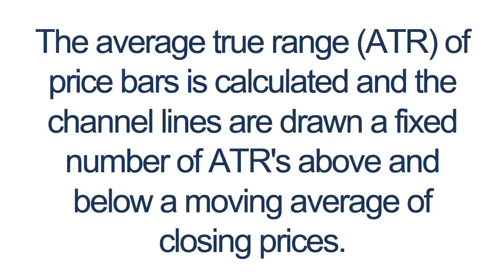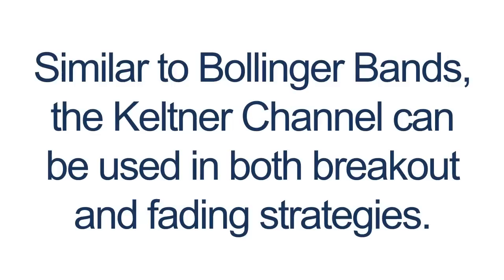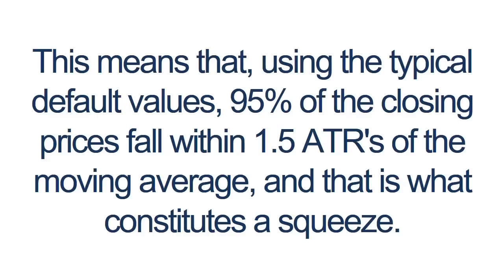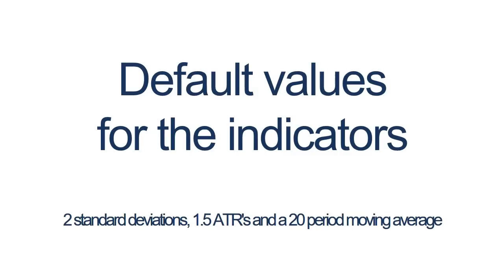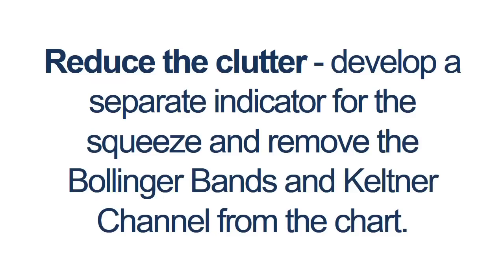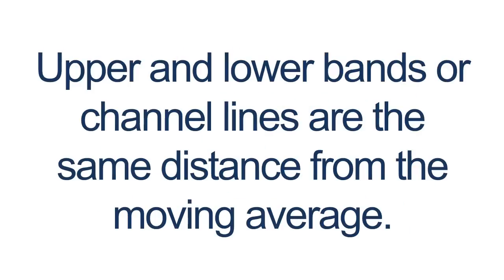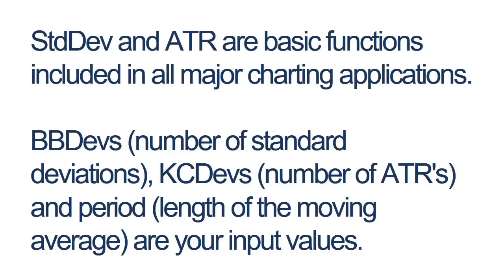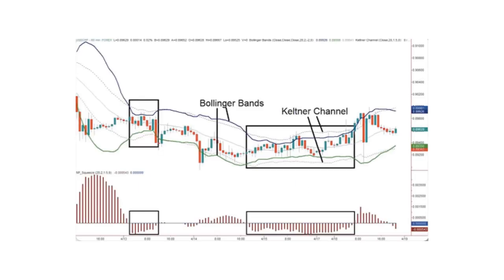LEarn To Use The Bollinger Band Squeeze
Let's cover one of those indicators that help us determine if we are in a trending or consolidating market, the Bollinger Band Squeeze.

I’ll recap the components of The Squeeze, describe the rationale behind the indicator, and present an approach you can use to develop a customized Squeeze trading indicator.

Choppy Markets & The Squeeze

Whenever market volatility decreases, we see the Bollinger Bands tighten while the Keltner Channel remains relatively constant. As volatility continues to decrease the bands will eventually move inside the channel lines.

This means that, using the typical default values, 95% of the closing prices fall within 1.5 ATR’s of the moving average, and that is what constitutes a squeeze.

NetPicks Services are offered for educational and informational purposes only and should NOT be construed as a securities-related offer or solicitation or be relied upon as personalized investment advice. We are not financial advisors and cannot give personalized advice. There is a risk of loss in all trading, and you may lose some or all of your original investment. Results presented are not typical.